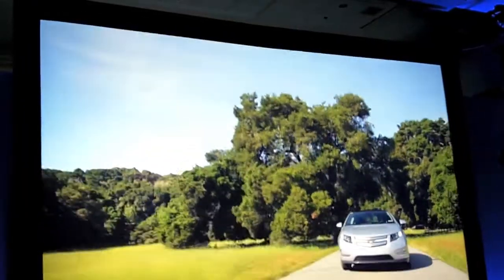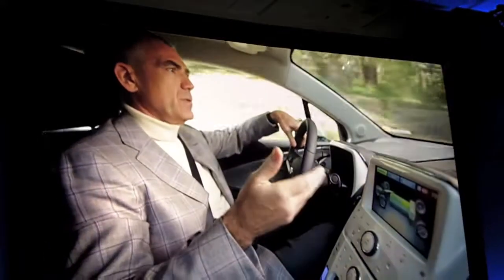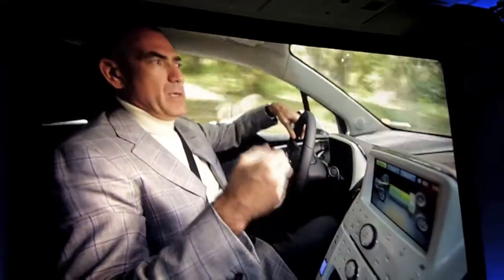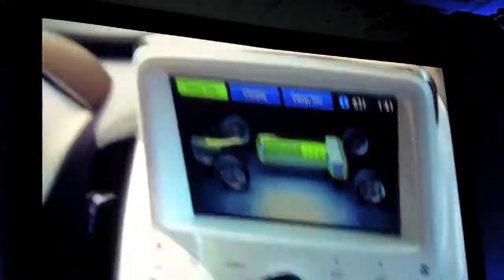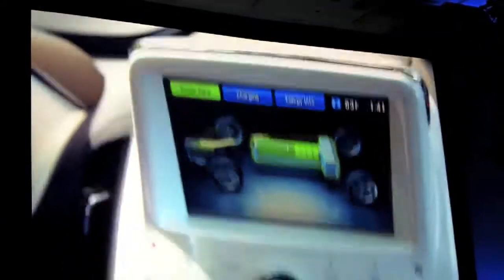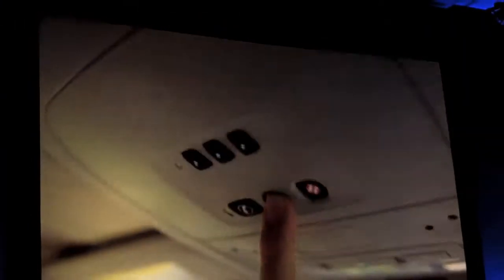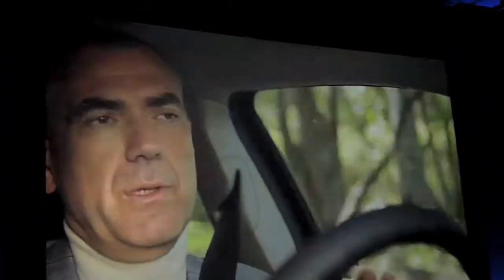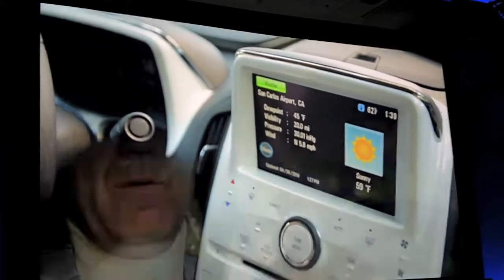Chevy Volt Testdrive by Henri Richard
Chevy Volt test drive of the all-electric car by Ferrari race car driver, and Freescale senior vice president Henri Richard. Also check out Richard's excellent panel of experts predicting the future of the Smart Grid